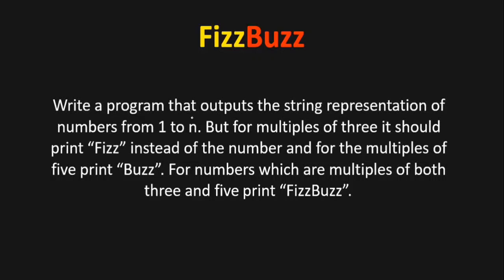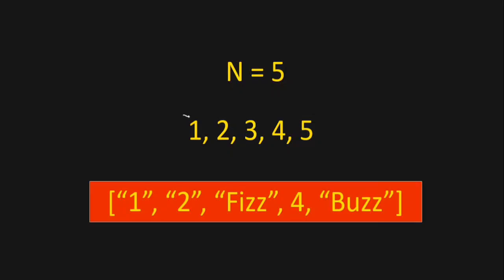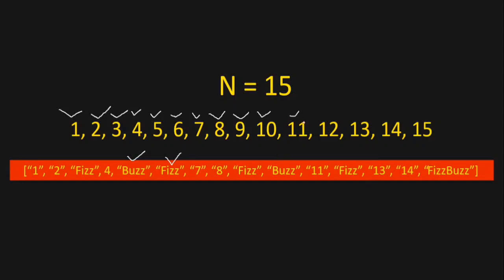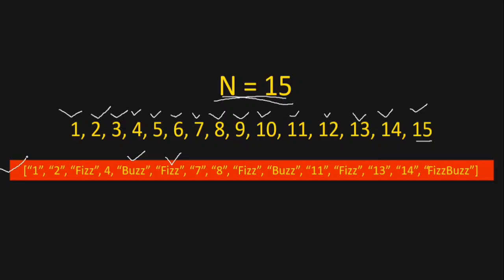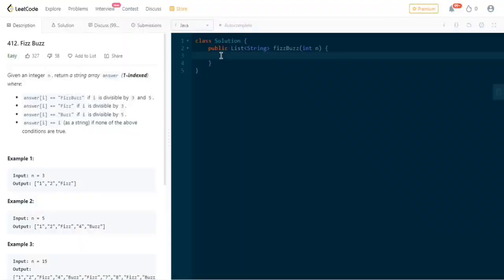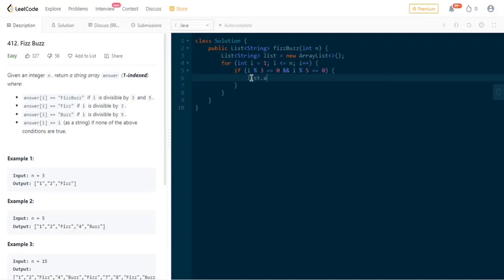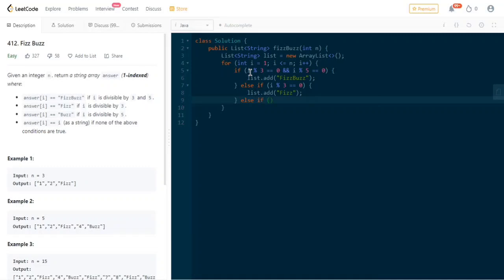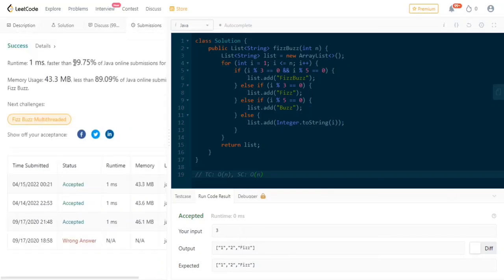"Why This 'Simple' Interview Question Eliminates Most Candidates - FizzBuzz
🔥 **FizzBuzz (LeetCode 412) - The Classic Interview Question That Stumps Everyone!**

Think FizzBuzz is too easy? Think again! This seemingly simple problem has eliminated countless candidates in real interviews at LinkedIn, Google, and other top companies. Let me show you why and how to ace it!

✅ Why FizzBuzz is asked in interviews
✅ Common mistakes that cost you the job
✅ 3 different solution approaches
✅ Time & Space complexity analysis
✅ How to handle edge cases like a pro
✅ What interviewers are really testing

**🏢 Companies That Ask This:**
- Microsoft
- Amazon
- Google (for junior roles)
- Meta/Facebook

**⏰ Video Timestamps:**
0:00 - Problem Introduction
1:20 - Why This Question Matters
2:45 - Approach #1: Brute Force
4:10 - Approach #2: Optimized
5:30 - Approach #3: Advanced
6:45 - Edge Cases & Gotchas
7:50 - Interview Tips
8:30 - Practice Problems

**🎯 Next Videos in Integer Series:**
- Single Number (Amazon favorite!)
- Reverse Integer (Facebook classic)
- Palindrome Number (Bloomberg special)

**💬 Challenge:** Drop your FizzBuzz solution in the comments below! I'll review the best ones.